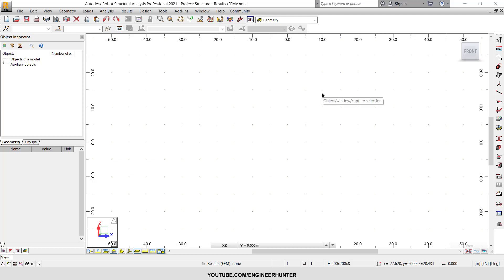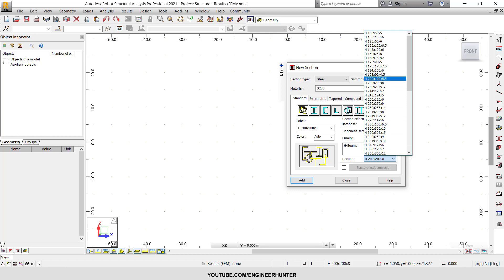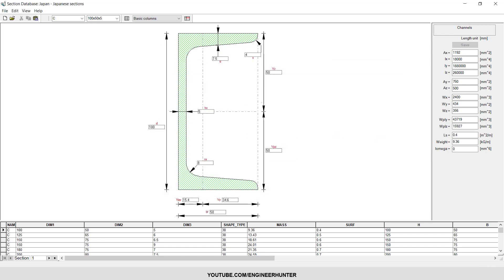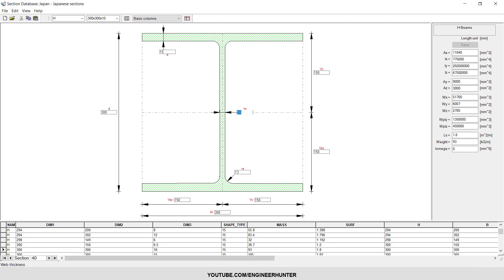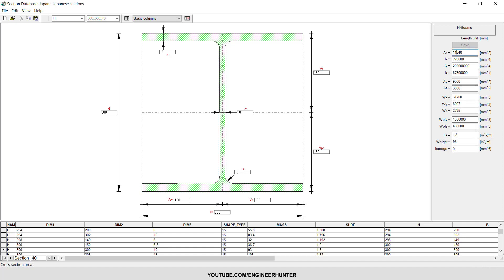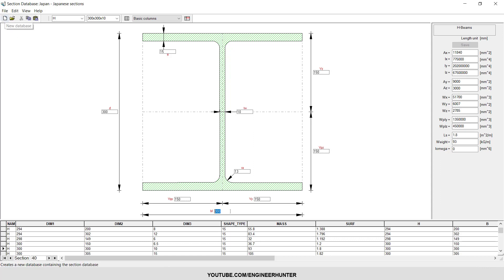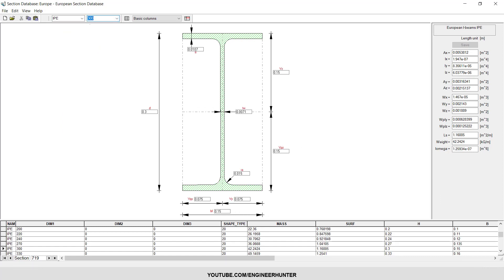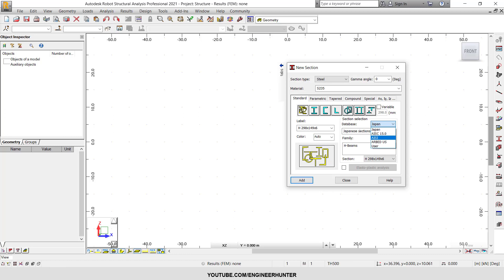Autodesk Robot Structural Analysis : Section Database